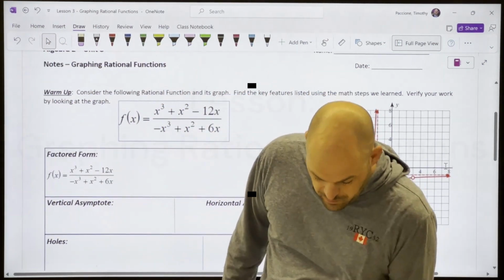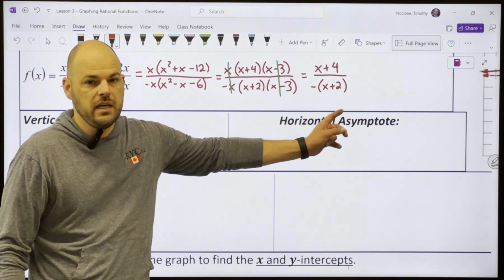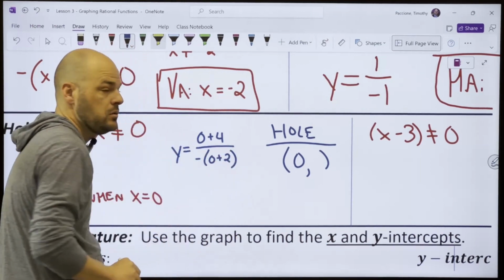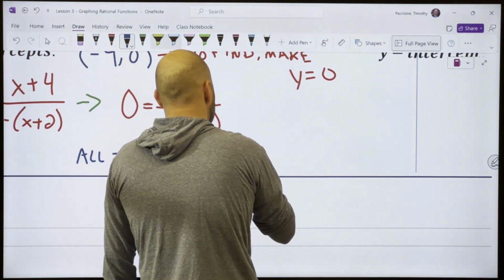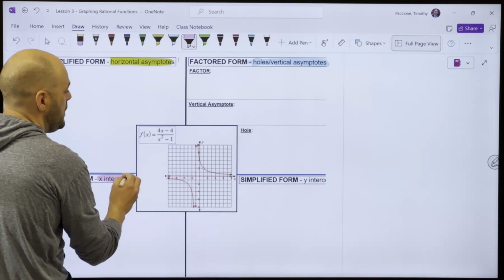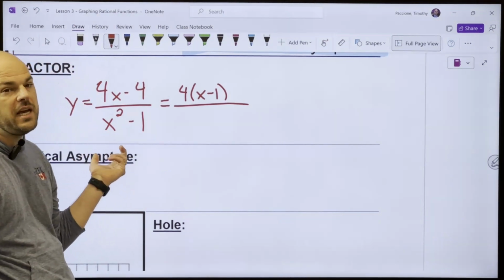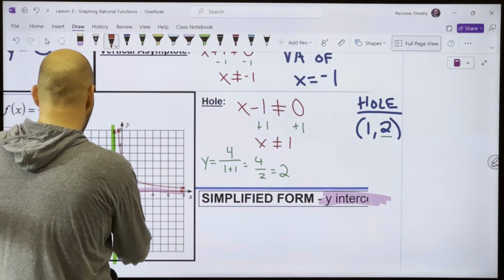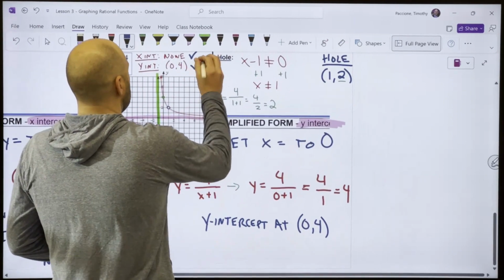Rational Functions - Graphing Rational Functions - (Lesson 3)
In this lesson, we build on the previous lesson in which we learned about how to algebraically determine the Vertical Asymptotes, Horizontal Asymptotes, and Holes of a Rational Function.  We review those steps as well as add steps for finding x and y intercepts.  Lastly, we put everything on one page with an example in the style of a Graphic Organizer.